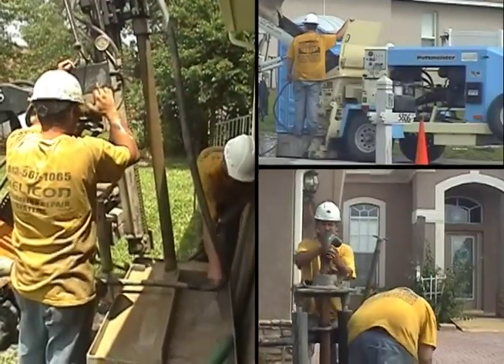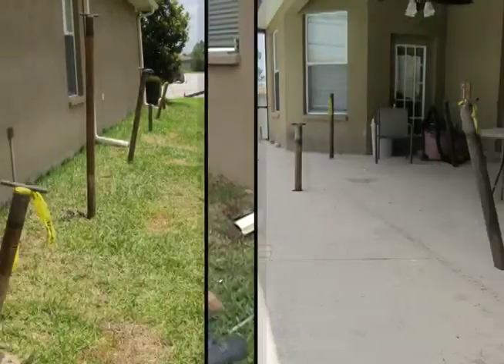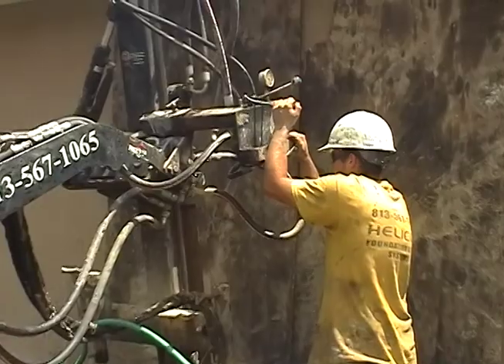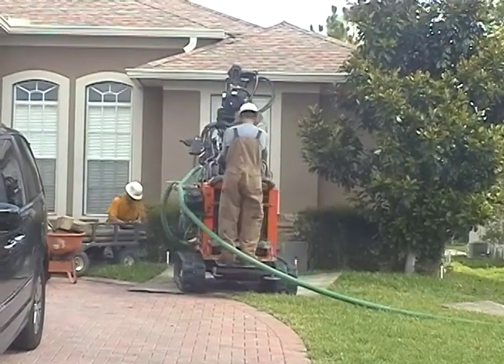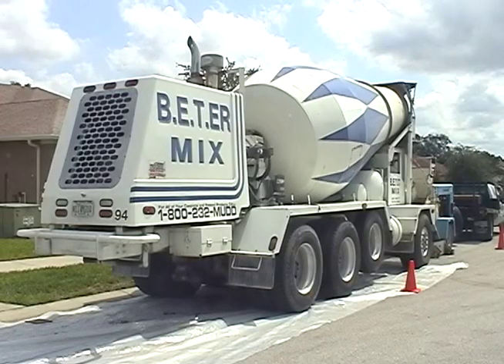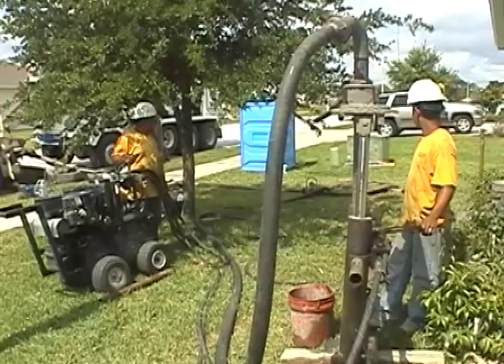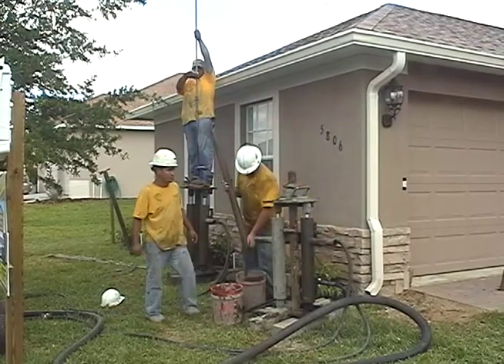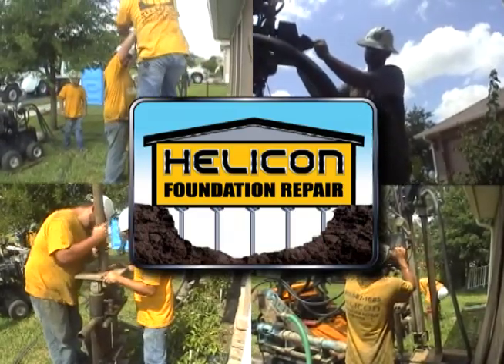Compaction Grouting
This sinkhole repair video demonstrates how Helicon Foundation Repair performs Compaction Grouting in order to fix a sinkhole home. Helicon Foundation Repair has successfully completed thousands of foundation and sinkhole remediation projects in all surrounding counties of Tampa Bay including Hillsborough, Pinellas, Hernando, Polk, Citrus and Marion counties. We are experts in compaction grouting, slurry & chemical grouting, underpinning, helical piers, and grout injection piers and other related tasks.